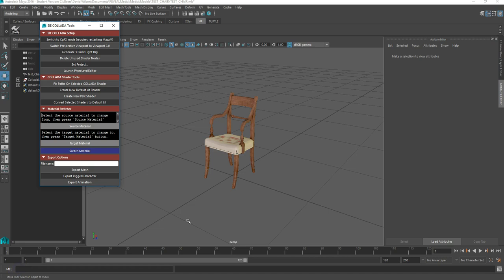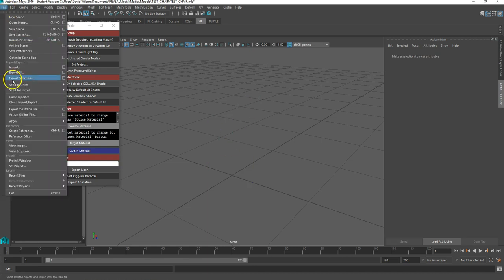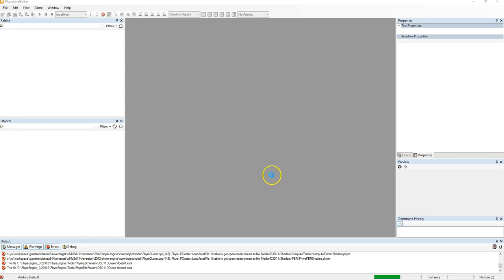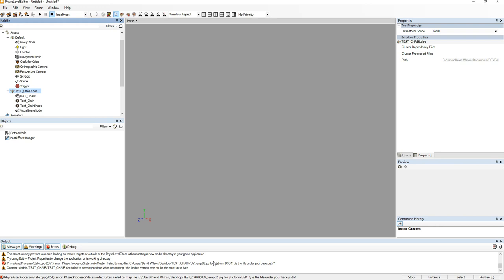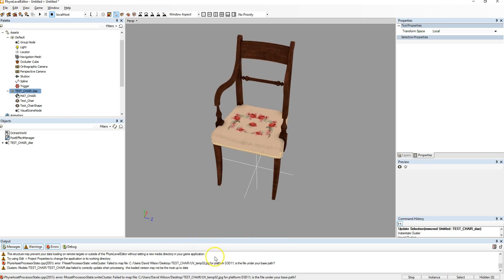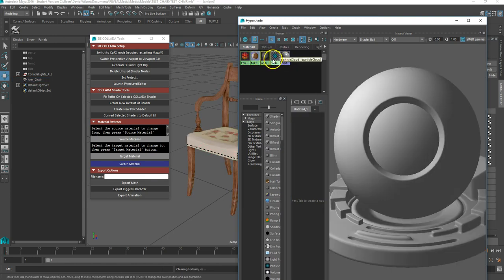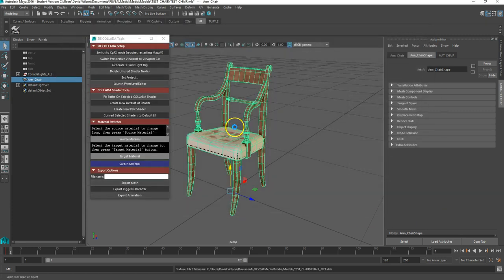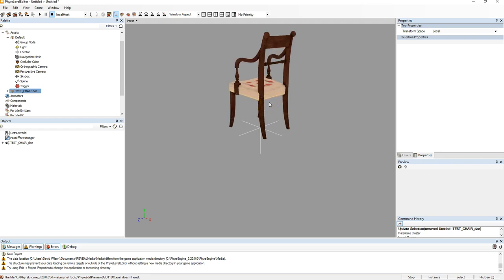PhyreEngine Export 04. Fixing Export issues